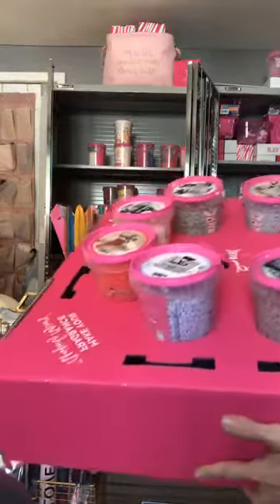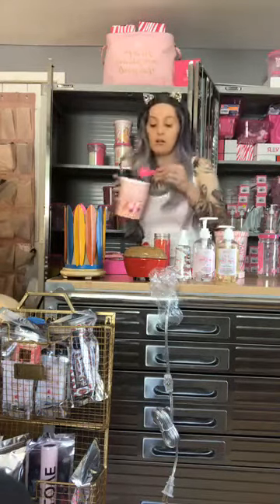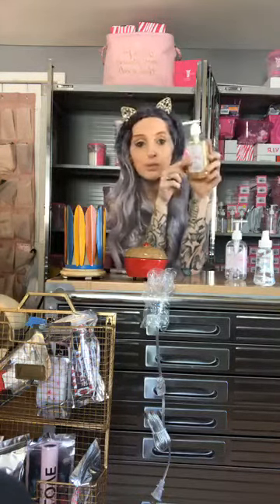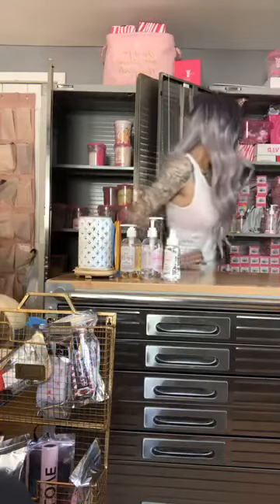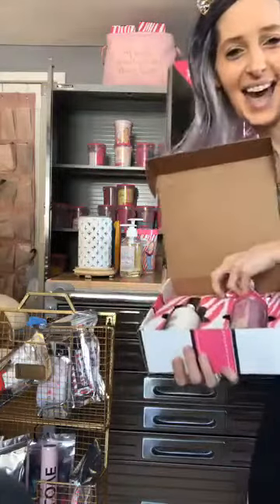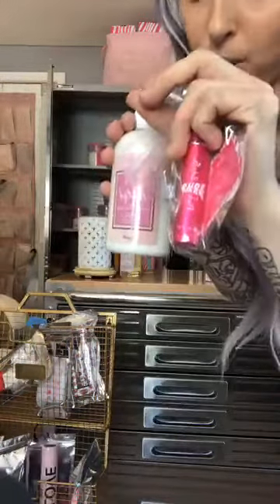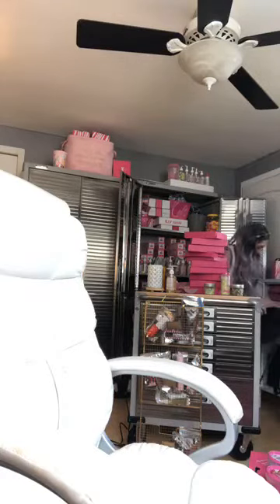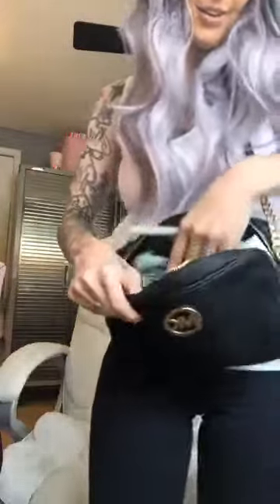Live sale July 2020 Pink Zebra independent Consultant Krystal Kelly